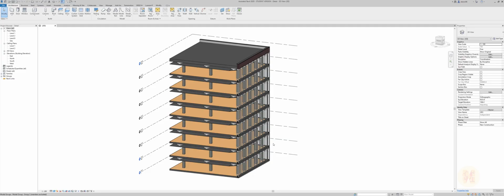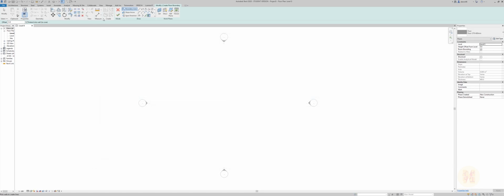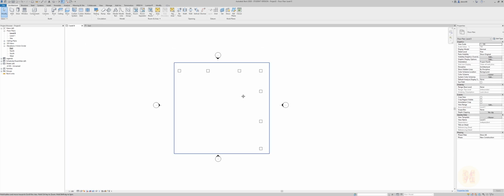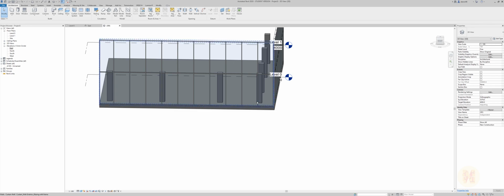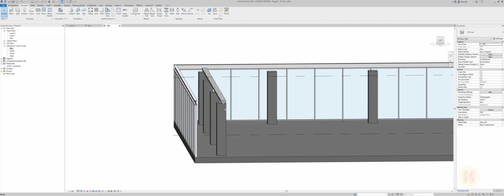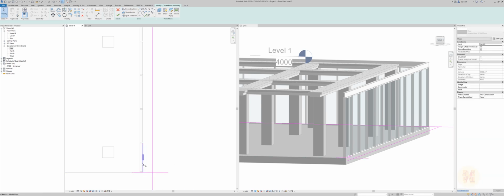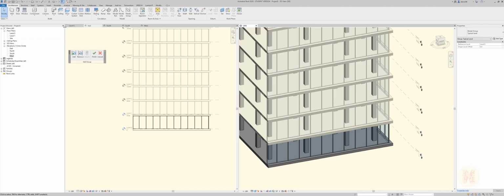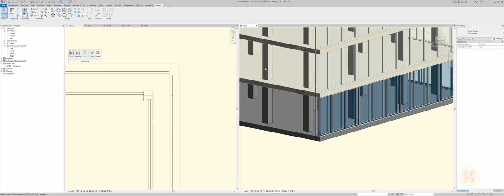Detail Facade in Revit | How to create in Revit | Tutorial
In this video tutorial, you will see how you can create a facade in Autodesk Revit 2020 with high detail.

𝑫𝒐𝒏'𝒕 𝒇𝒐𝒓𝒈𝒆𝒕 𝒕𝒐 𝒈𝒊𝒗𝒆 𝒍𝒊𝒌𝒆 👍 𝒇𝒐𝒓 𝒕𝒉𝒊𝒔
💬 𝗚𝗘𝗧 𝗖𝗢𝗡𝗡𝗘𝗖𝗧𝗘𝗗💬